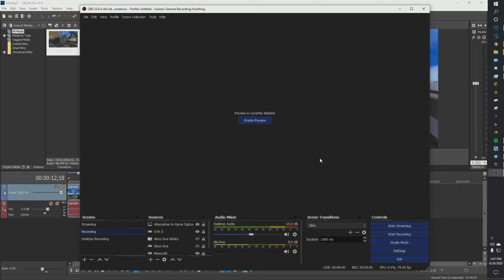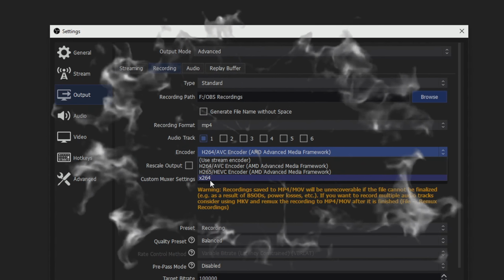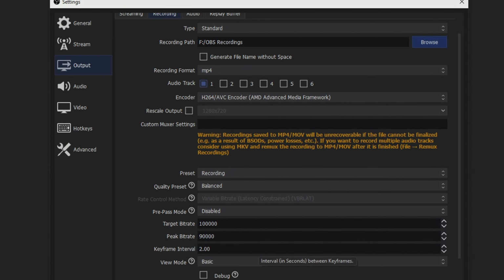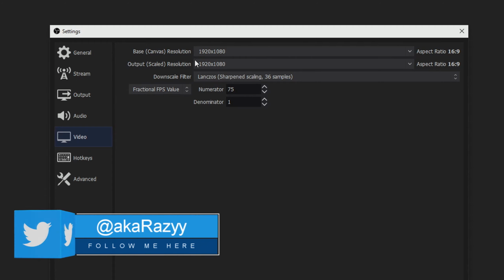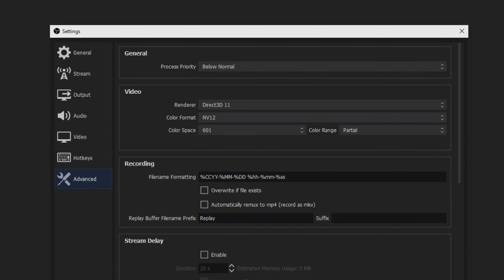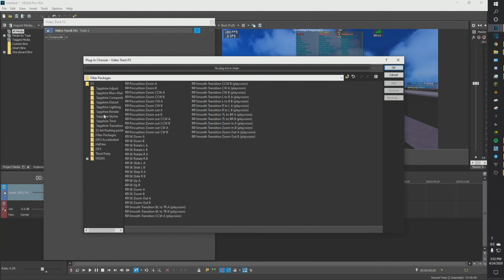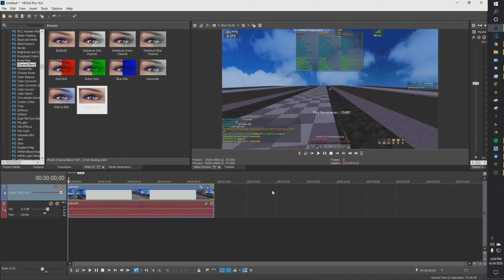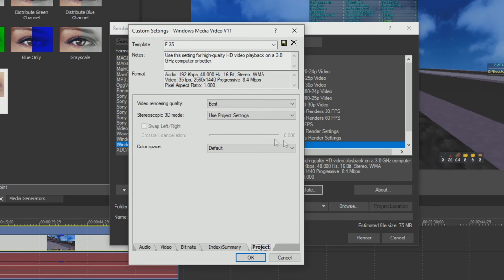My AMD OBS and Sony Vegas Render Settings v2!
IP: razzas.us

Xbox GT: Rahzyy
Discord Username: Rahzyy#0001